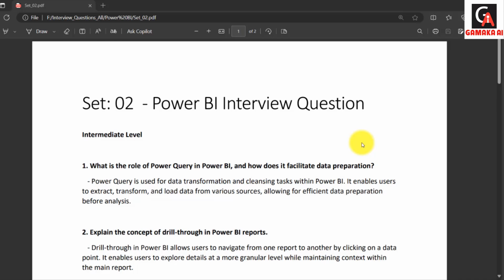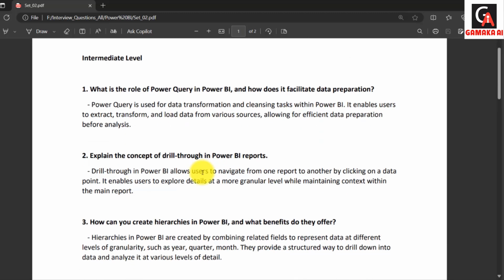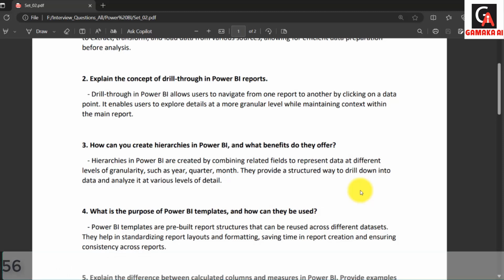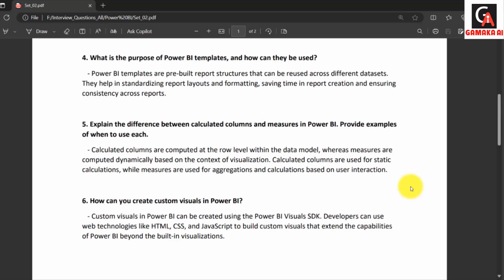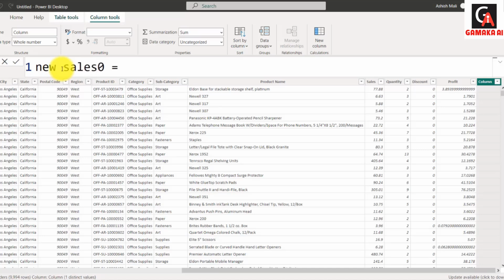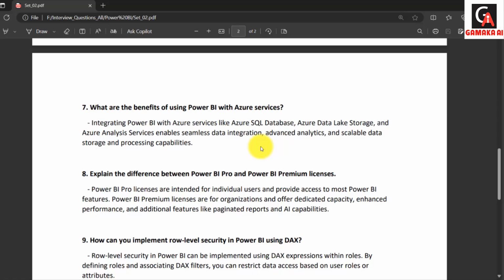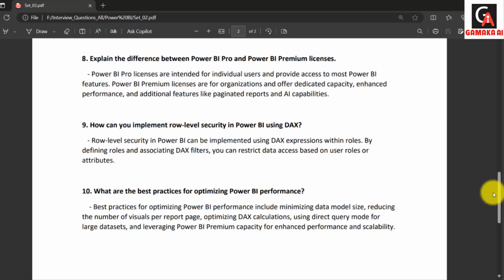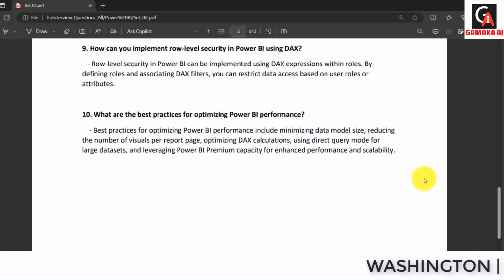Power BI Interview Question Set 2 | Data Analyst Training in Pune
Dive deep into the world of Power BI with these insightful interview questions. Whether you're a seasoned pro or just starting out, this comprehensive guide will help you unlock the potential of data visualization and analysis. From mastering DAX functions to understanding data modeling, these questions cover all aspects of Power BI expertise. Elevate your interview preparation and showcase your analytical skills with confidence. Get ready to impress recruiters and land your dream job in data analytics with this essential resource. Explore, learn, and excel Data Science Course in Pune with Power BI Interview Question Set 2 tailored for success.